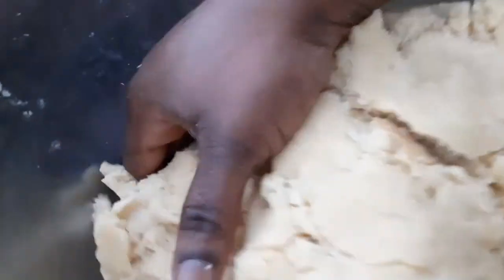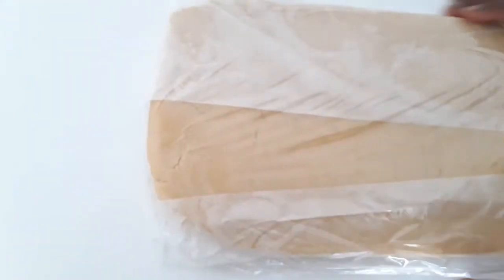Homemade Shortbread Cookies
FLOUR
BUTTER
SALT
SUGAR